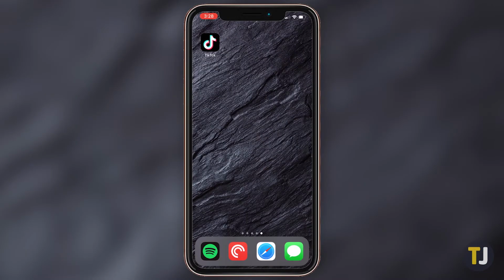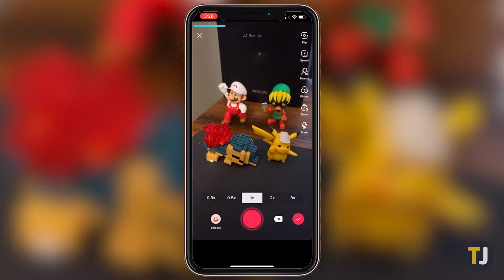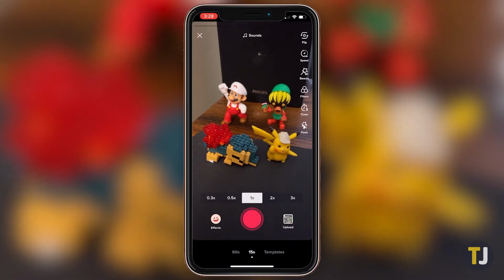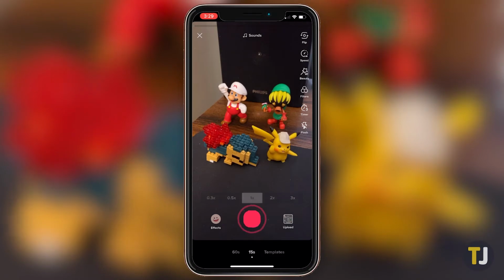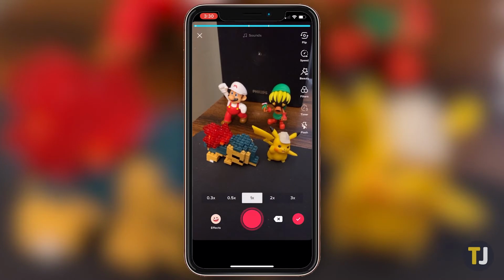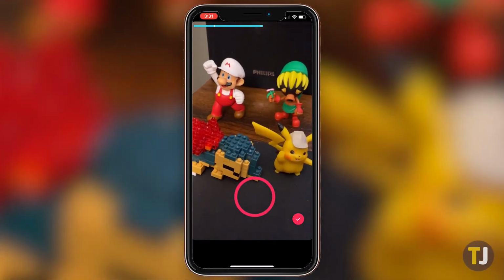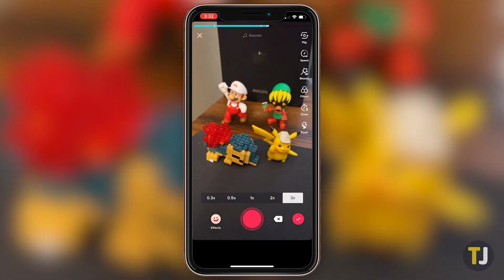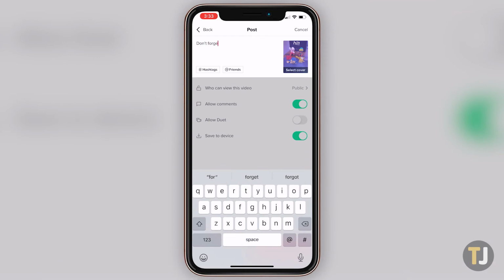Getting Started with Tiktok! — Recording and Editing 2020 TUTORIAL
The last few years have proven that TikTok is one of the single most popular apps online today, with a dedicated following of millions of users creating videos spanning from dance challenges to full on educational memes. If you want to go from a viewer to a creator, however, you might feel a bit out of your element. Let’s look at the basics of recording and editing videos in TikTok.